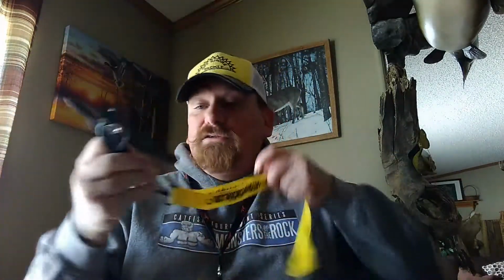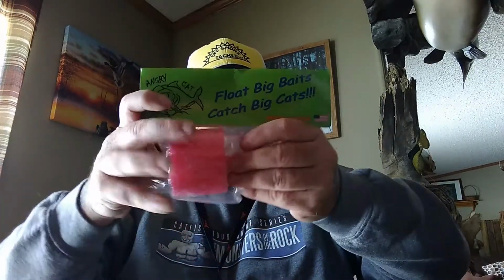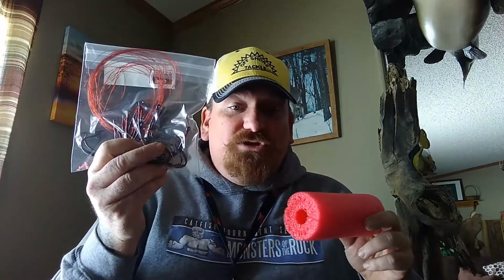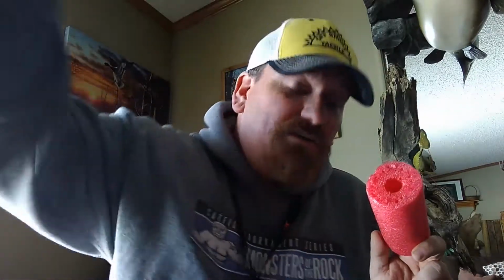Tackle box tour part 2.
What I carry.